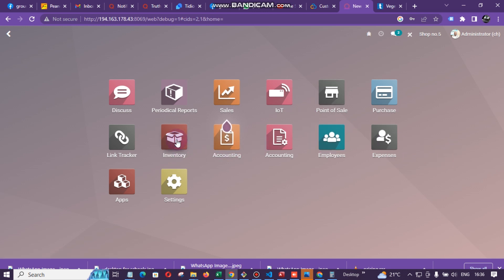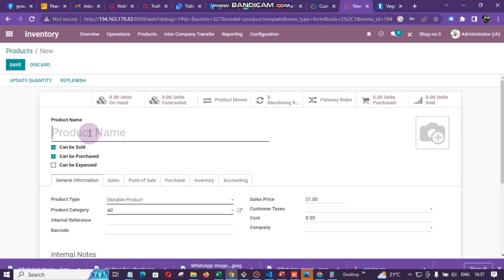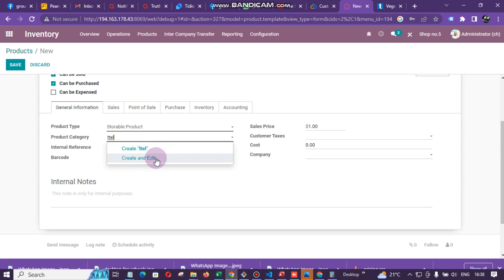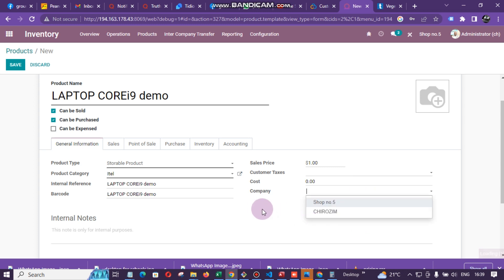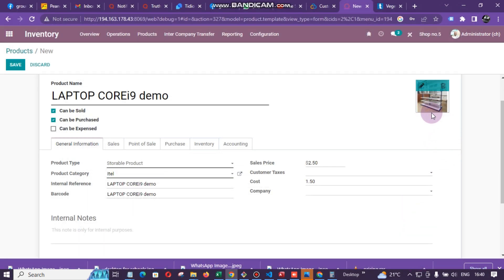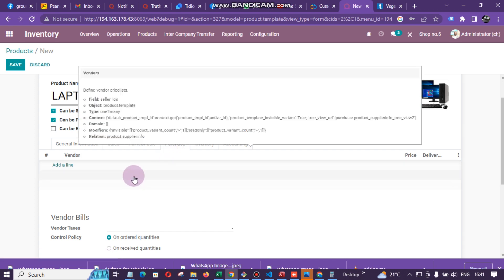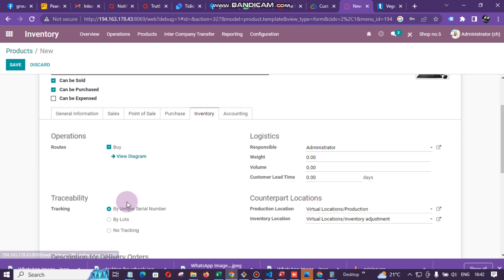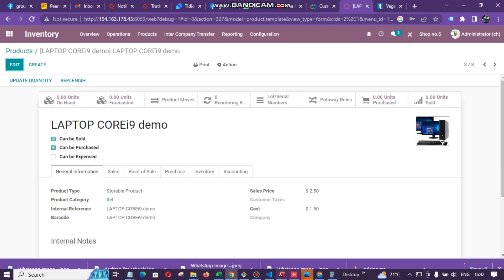How to add inventory or stock or products in Odoo